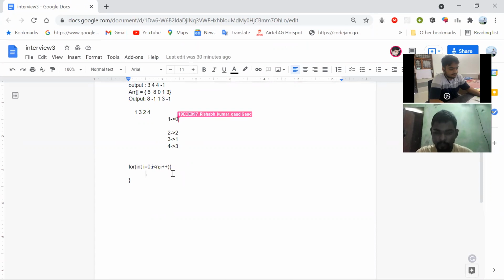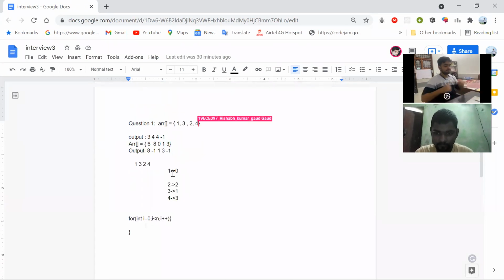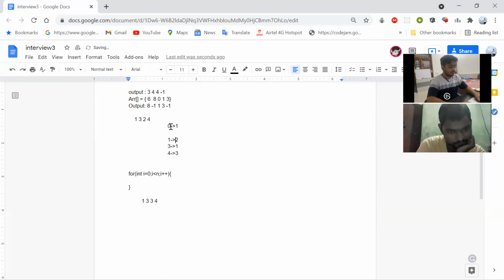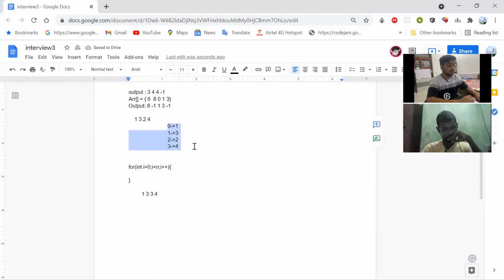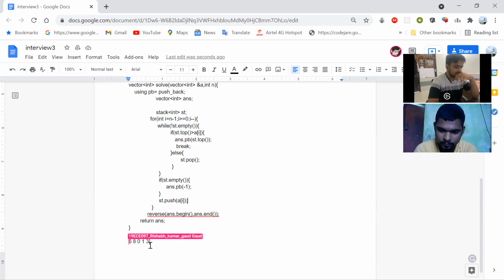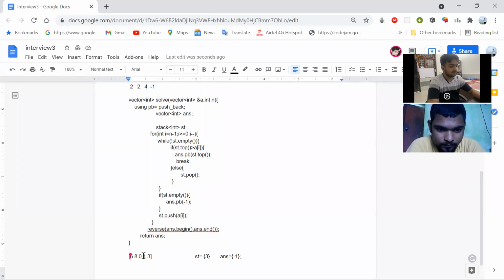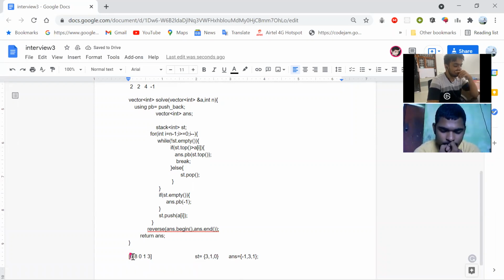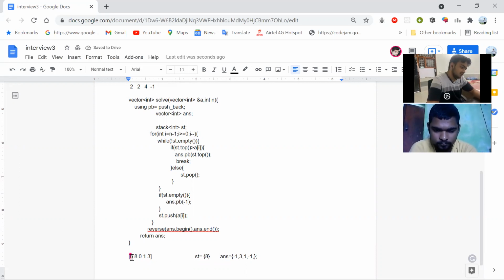mock interview 3rd